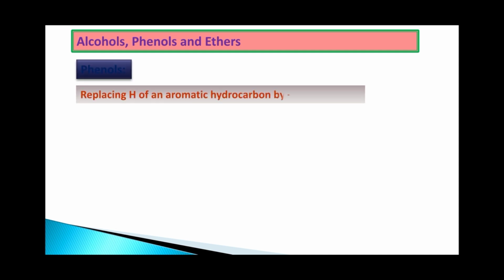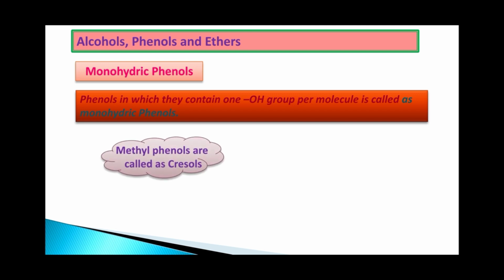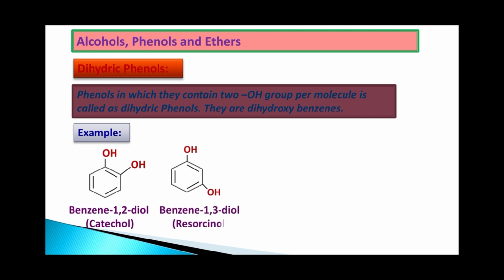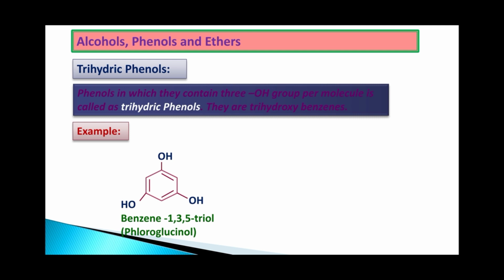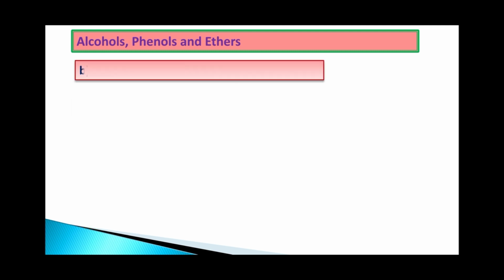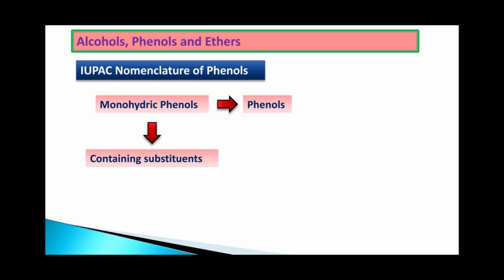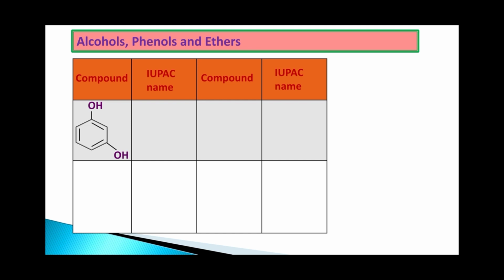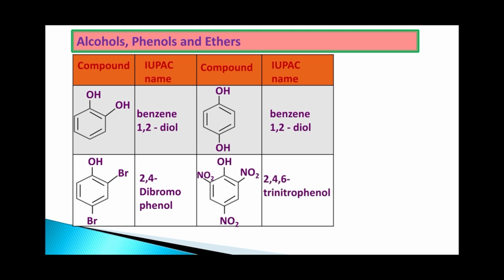Alcohol Phenol Ether Lecture Video 7: Phenols Introduction, Classification